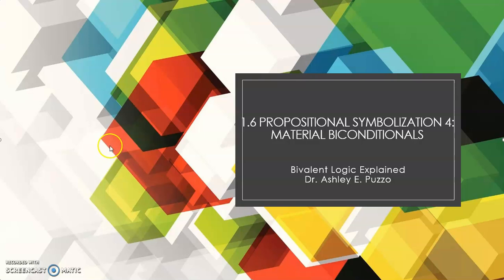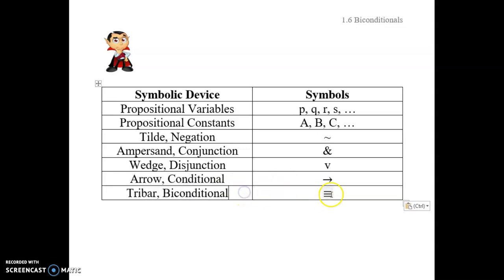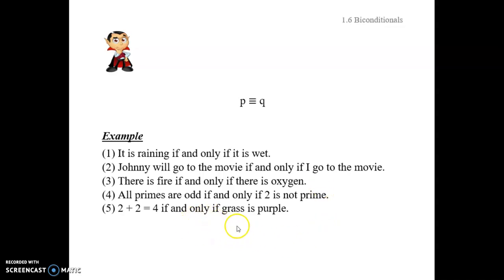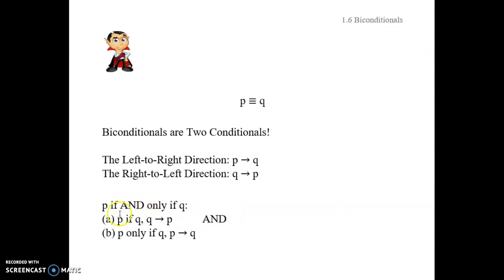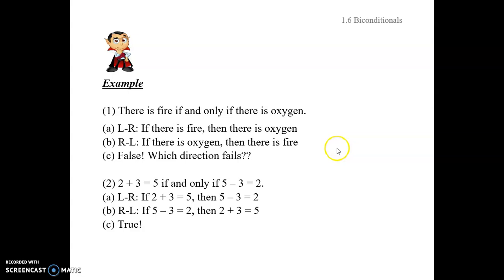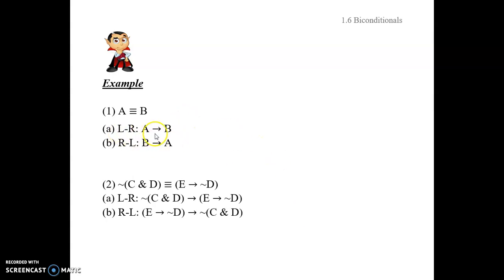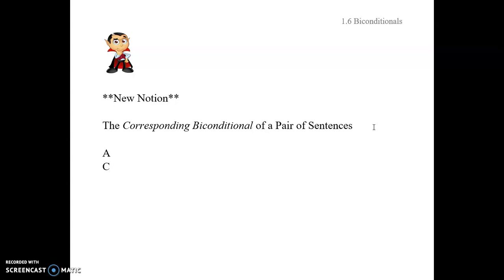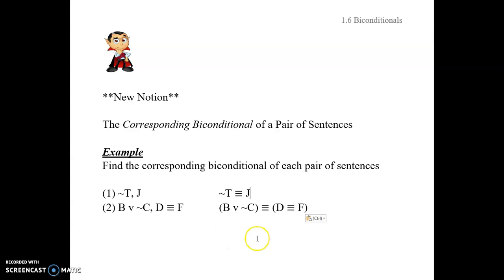1.6a Propositional Symbolization 4 Biconditionals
Here we discuss and introduce the fifth and final logical connective tribar (biconditional). Be sure to see the second video on this section 1.6b which covers the important concept of material equivalence.

Bivalent Logic Explained Table of Contents:

1.1 Propositions, Arguments, Validity, and Soundness
1.2 The Law of Bivalence
1.3 Propositional Symbolization 1: Constants, Variables, Negation, Conjunction, Disjunction
1.4 Propositional Symbolization 2: Advanced Conjunctions and Disjunctions
1.5 Propositional Symbolization 3: Material Conditionals
1.6 Propositional Symbolization 4: Material Biconditionals
1.7 Propositional Symbolization 5: Formation Rules for Forms and the Main Connective
1.8 Propositional Symbolization 6: Substitution Instances

2.1 Propositional Semantics 1: Truth Tables
2.2 Propositional Semantics 2: Semantic Properties of Propositions
2.3 Propositional Semantics 3: Logical Equivalence
2.4 Propositional Semantics 4: Semantic Properties of the 16 Logical Connectives
2.5 Propositional Semantics 5: Semantic Consistency
2.6 Propositional Semantics 6: Semantic Validity
2.7 Propositional Semantics 7: Common Semantically Valid Forms
2.8 Propositional Semantics 8: Advanced Semantic Validity

3.1 Propositional Syntax 1: Rules of Inference for &, v
3.2 Propositional Syntax 2: Rules of Inference for →
3.3 Propositional Syntax 3: Rules of Replacement for ~, &, v
3.4 Propositional Syntax 4: Rules of Replacement for →, ≡
3.5 Propositional Syntax 5: Axioms and Theorems
3.6 Propositional Syntax 6: Conditional Proof
3.7 Propositional Syntax 7: Advanced Conditional Proof
3.8 Propositional Syntax 8: Indirect Proof
3.9 Propositional Syntax 9: Advanced Indirect Proof

4.1 Quantificational Symbolization 1: Elementary Subject Predicate Discourse
4.2 Quantificational Symbolization 2: Quantificational Forms and Substitution Instances
4.3 Quantificational Symbolization 3: The Mechanics of the Universal Quantifier
4.4 Quantificational Symbolization 4: The Meaning of the Universal Quantifier
4.5 Quantificational Symbolization 5: The Mechanics of the Existential Quantifier
4.6 Quantificational Symbolization 6: The Meaning of the Existential Quantifier
4.7 Quantificational Symbolization 7: Formal Relationships Between the Quantifiers
4.8 Quantificational Symbolization 8: The Mechanics of Relations
4.9 Quantificational Symbolization 9: The Meaning of Relations
4.10 Quantificational Symbolization 10: Relations on the Unrestricted Domain
4.11 Quantificational Symbolization 11: Formal Properties of Relations
4.12 Quantificational Symbolization 12: The Mechanics of Identity Sentences
4.13 Quantificational Symbolization 13: The Meaning of Identity Sentences

5.1 Quantificational Semantics 1: Interpretations
5.2 Quantificational Semantics 2: Tableaux Techniques
5.3 Quantificational Semantics 3: Relation Tableaux
5.4 Quantificational Semantics 4: Identity Tableaux
5.5 Quantificational Semantics 5: Central Semantic Concepts
5.6 Quantificational Semantics 6: Expansions
5.7 Quantificational Semantics 7: Expansions with Relations
5.8 Quantificational Semantics 8: Expansions with Identity
5.9 Quantificational Semantics 9: The Limits of Quantificational Semantics

6.1 Quantificational Syntax 1: Old Rules New Sentences
6.2 Quantificational Syntax 2: Universal Instantiation
6.3 Quantificational Syntax 3: Universal Generalization
6.4 Quantificational Syntax 4: Existential Generalization
6.5 Quantificational Syntax 5: Existential Instantiation
6.6 Quantificational Syntax 6: Quantifier Negation
6.7 Quantificational Syntax 7: Conditional and Indirect Proof with Quantifiers
6.8 Quantificational Syntax 8: Theorems 1 and Central Syntactic Concepts
6.9 Quantificational Syntax 9: Quantifier Rules with Relations
6.10 Quantificational Syntax 10: Theorems 2 (Relations)
6.11 Quantificational Syntax 11: Identity Substitution
6.12 Quantificational Syntax 12: Theorems 3 (Identity)